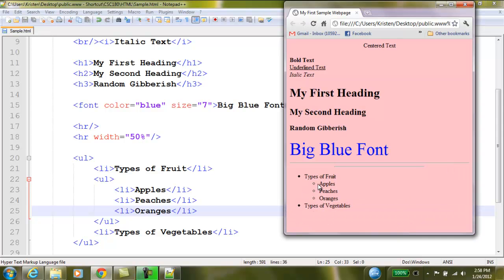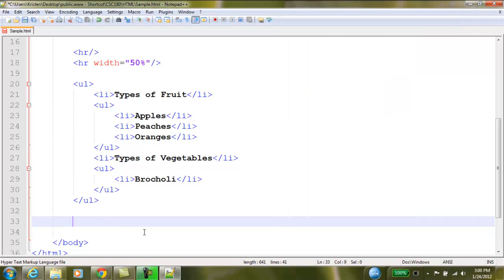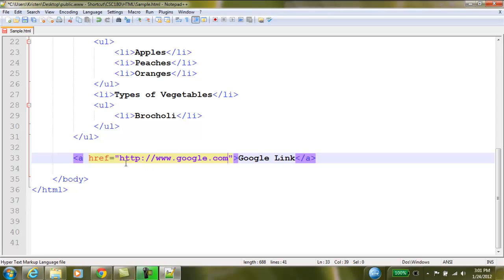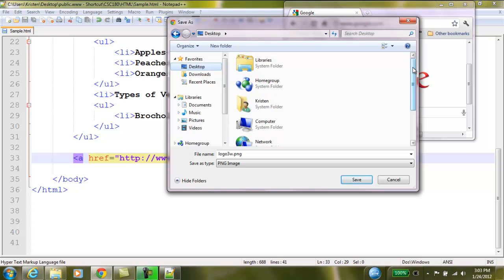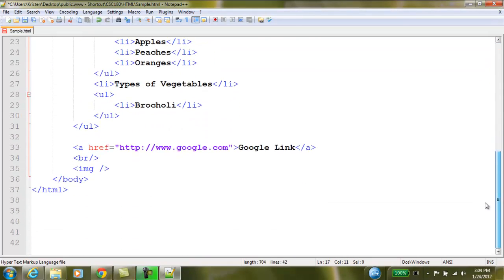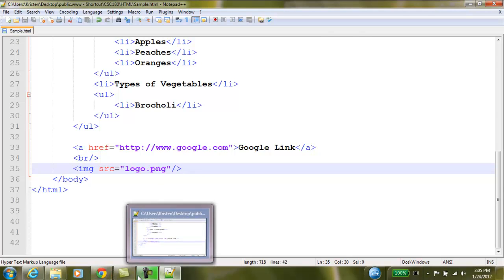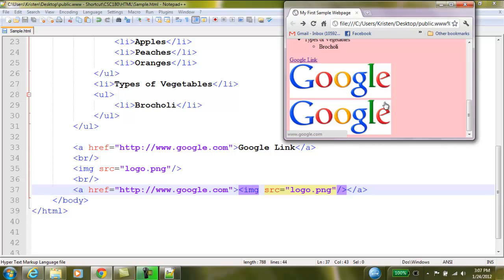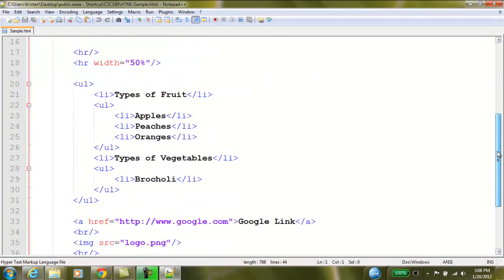CSC 180 Week 2 Part 3